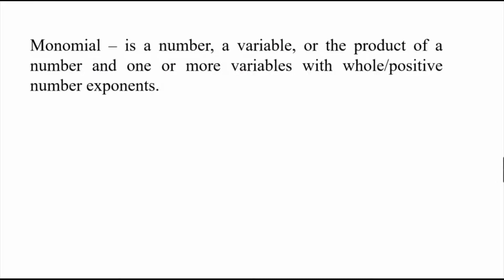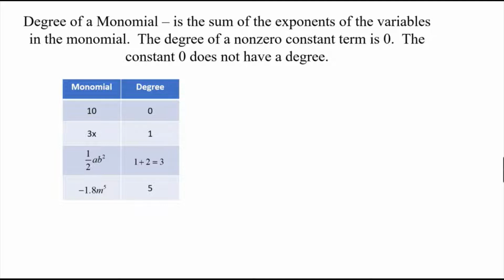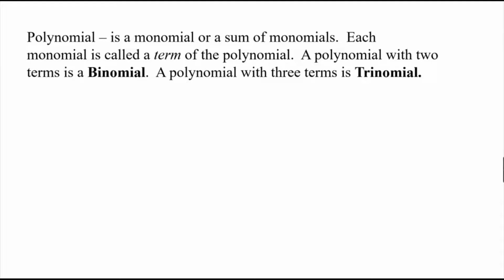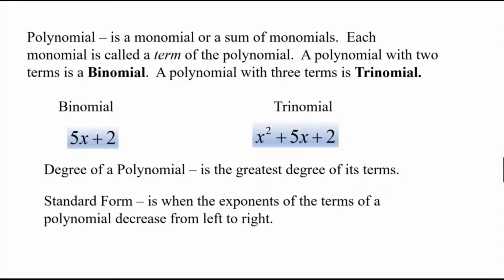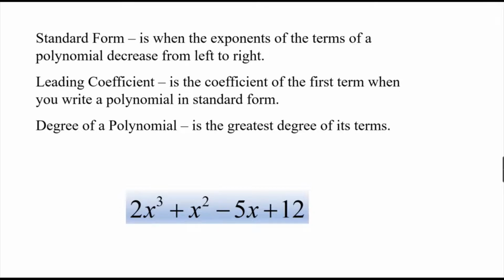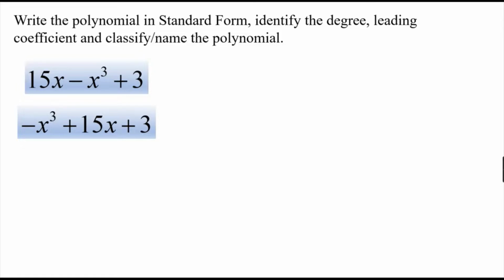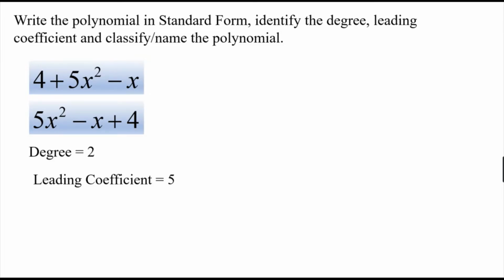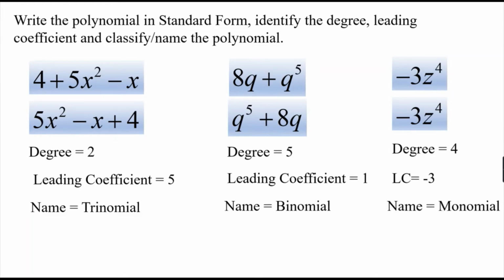Standard Form, Leading Coefficient, and Degree of a Polynomial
This video discusses how to transform polynomials into its Standard Form and determine its Leading Coefficient and its Degree.